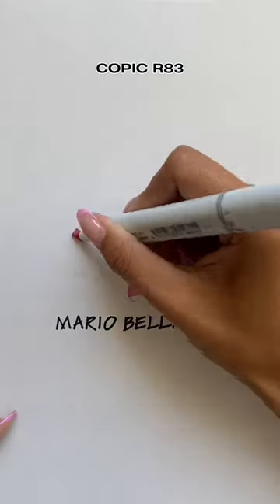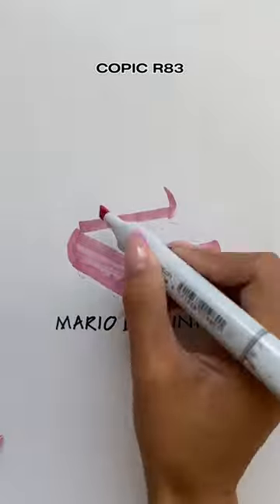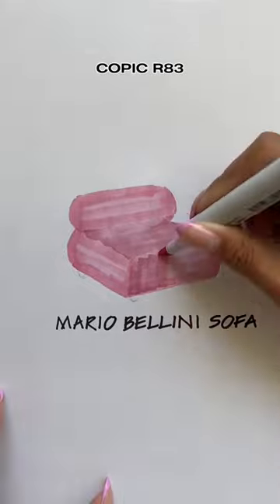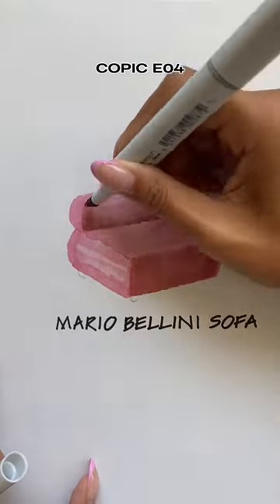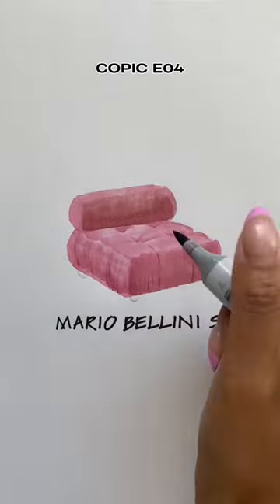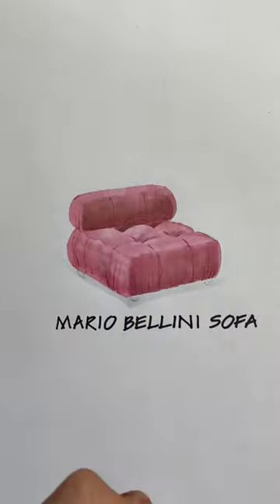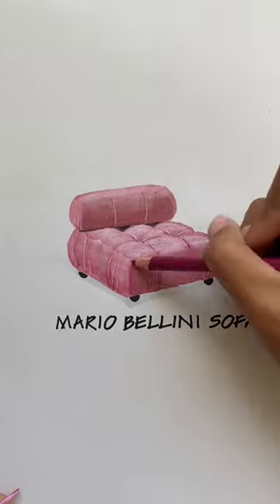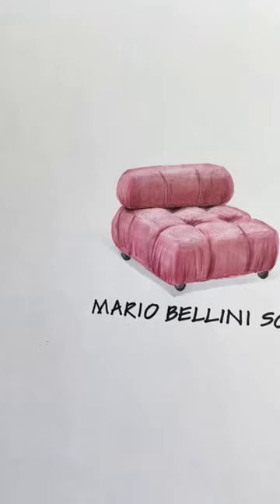mario bellini sofa | how to quick marker render | interior design